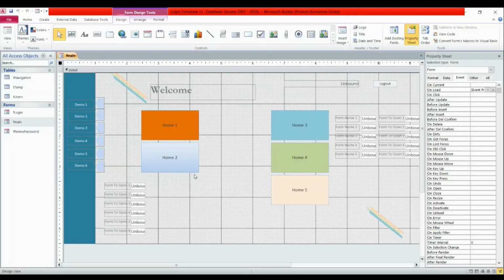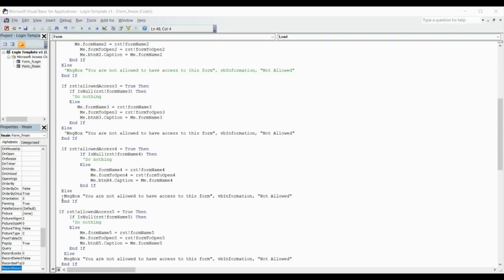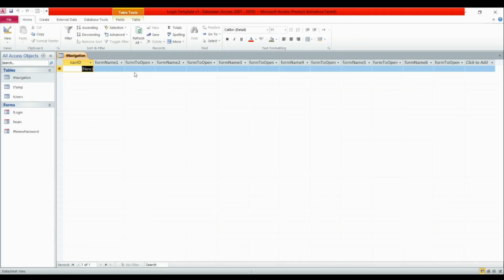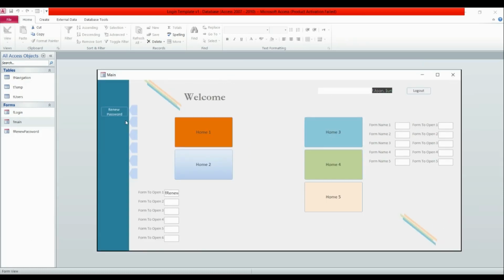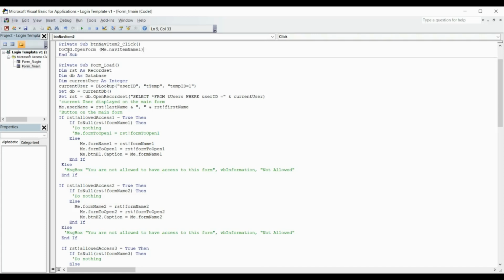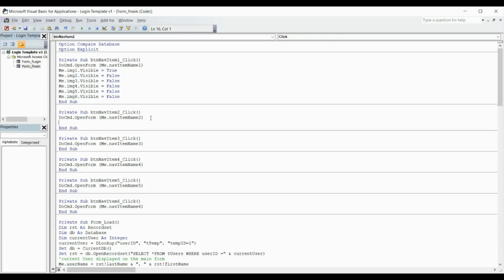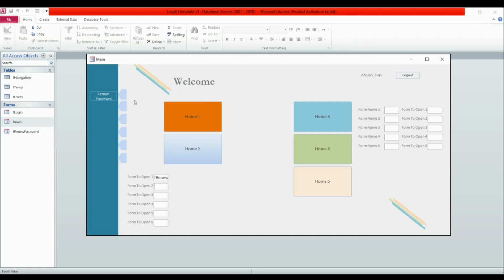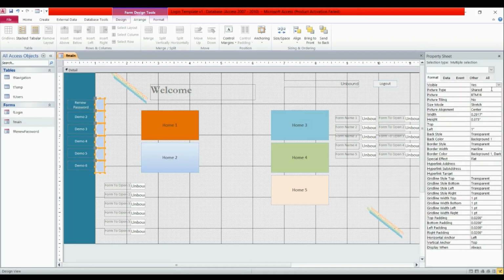03E| Login Template| Main form Coding